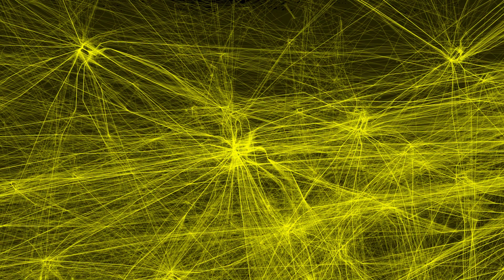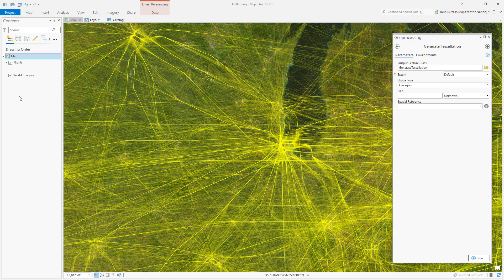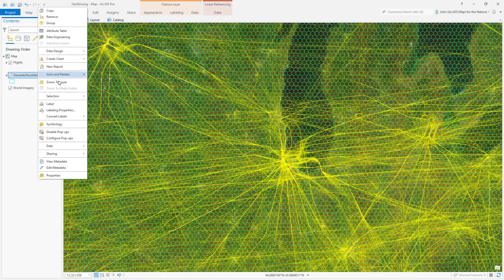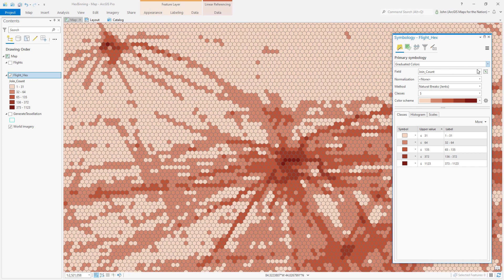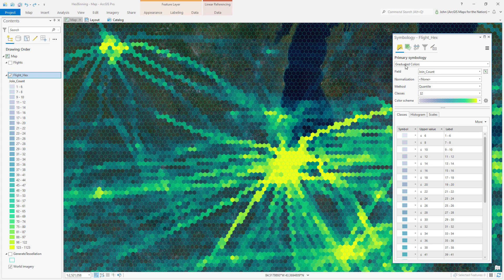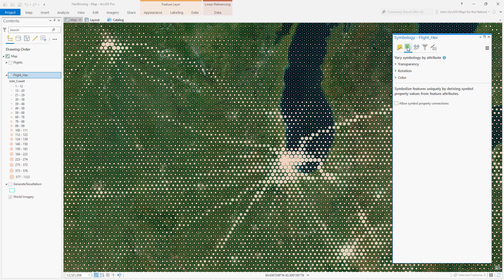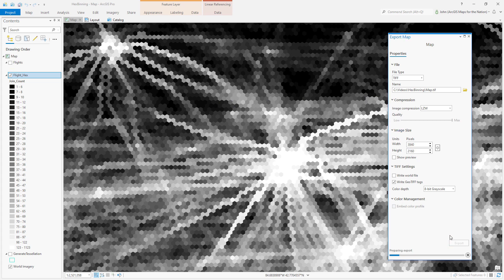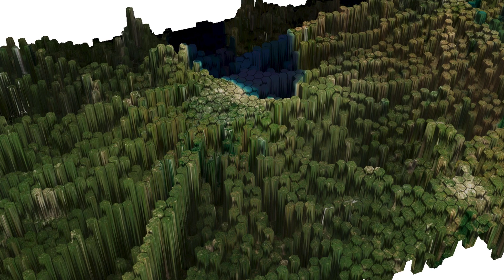How to Turn a Ton of Data into a Hexagon Map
What happens when you have so much data that it's impossible to know how many features are stacked up on top of each other? Is there a way to quantify them? Yes! And also make a cool hexbin map.

This video is brought to you by Dr. Bin Li, an outstanding geography professor at Central Michigan University, who taught me much about GIS, data management, intellectual curiosity, and just being cool. Thanks Dr. Li!

0:00 Rousing introduction
0:21 Insanely dense data
1:07 Creating a hex mesh
2:58 Spatial join merges layers based on location
4:26 Applying a graduated color visualization
6:10 Applying a symbol-size visualization
7:40 Adding color back into the scaled symbols
8:29 Hacking a 3D surface with the data
11:02 Thanks Dr. Li!